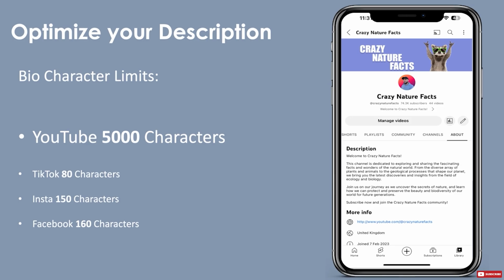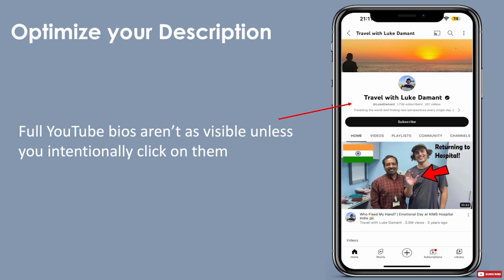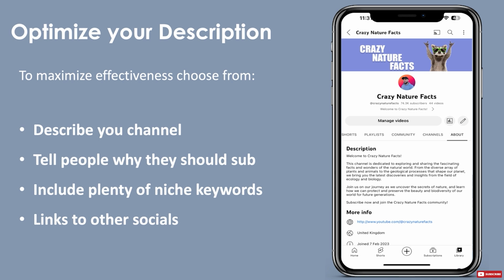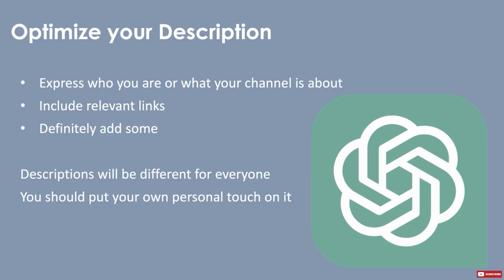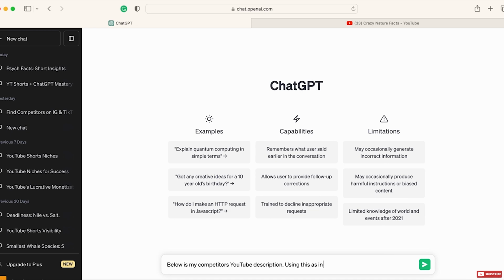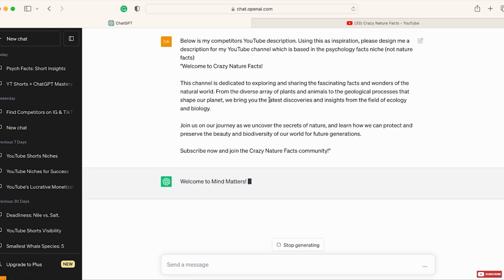Write an Optimised YouTube Shorts Description using ChatGPT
Take your YouTube Shorts to the next level with the power of AI! In this video, we'll show you how to boost your views, engagement, and overall performance using AI-powered descriptions. Learn how to optimize your Shorts for maximum discovery, and get ahead of the competition with cutting-edge technology. Whether you're a creator, marketer, or entrepreneur, this video is a must-watch for anyone looking to dominate the YouTube Shorts landscape. Get ready to unlock the full potential of your Shorts and take your channel to new heights!